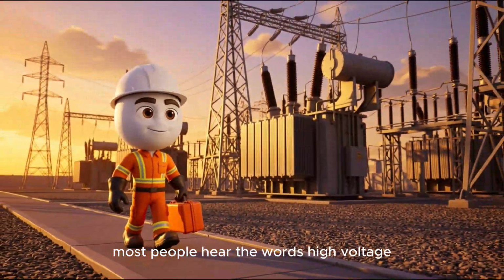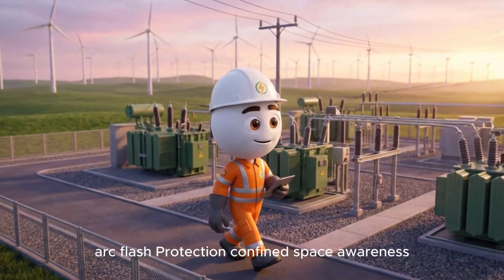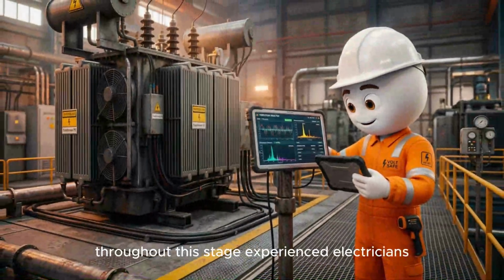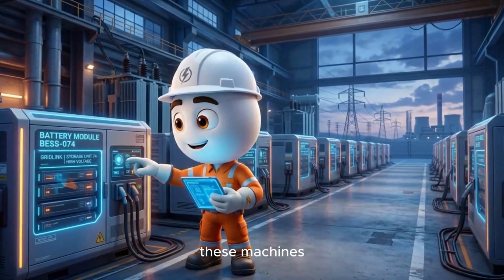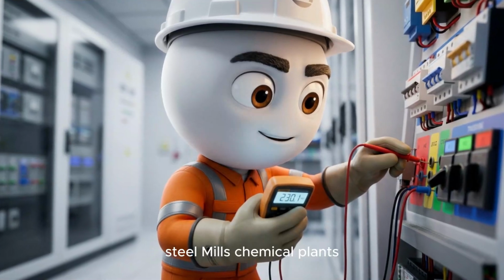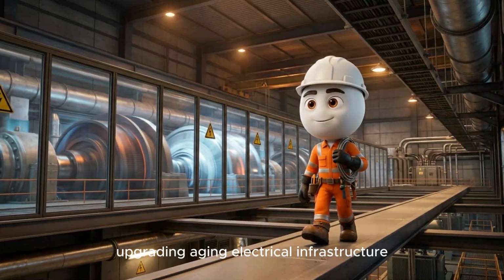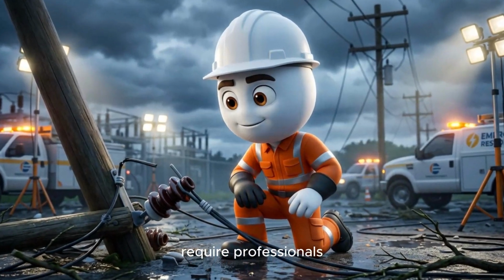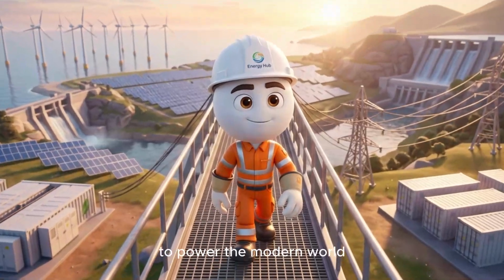Every Level of a High Voltage Electrician Career | Salary, Skills & Career Path Explained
Ever wondered what it takes to become a High Voltage Electrician? In this Career Atlas episode, you'll discover every stage of the career—from entry-level apprentice to senior high-voltage specialist managing some of the world's most critical electrical infrastructure.

Learn how the career progresses, what skills employers expect at each level, how salaries increase with experience, and what it takes to work on substations, transformers, transmission lines, and modern power grids.

Whether you're considering this career or simply curious about how electricity reaches millions of homes, this documentary-style breakdown will show you the complete journey.

⚡ In this video:
• Apprentice responsibilities
• Technician and specialist roles
• High-voltage substations
• Power transmission systems
• Safety and certifications
• Career progression
• Salary growth
• Future opportunities in the electrical industry